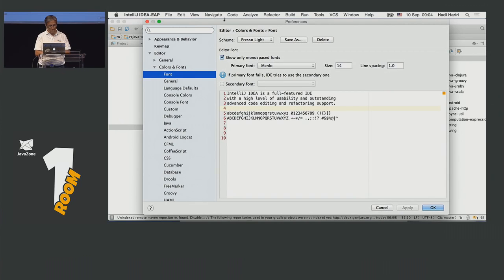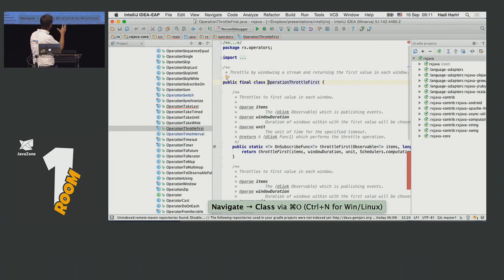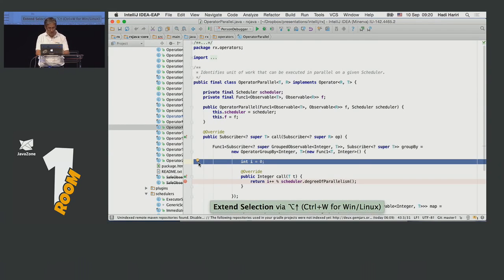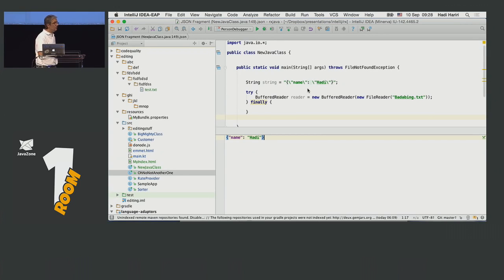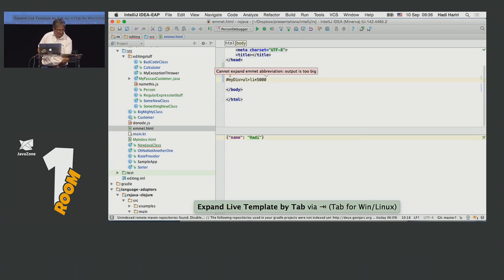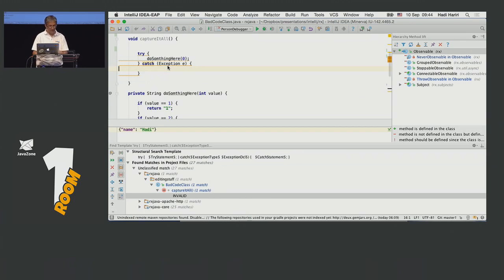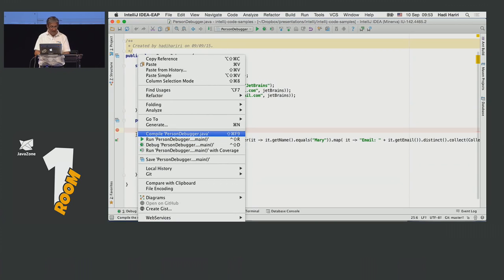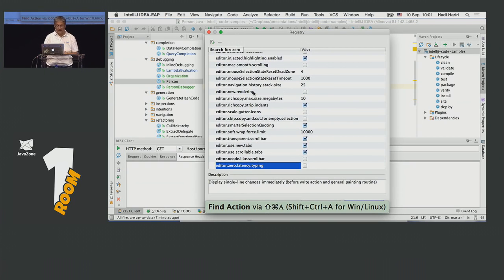42 IntelliJ IDEA Tips and Tricks